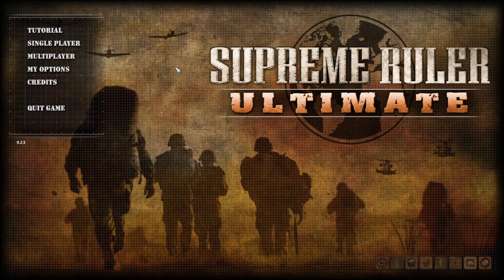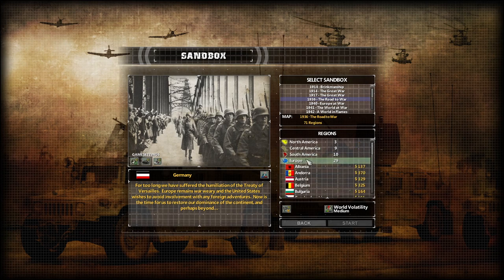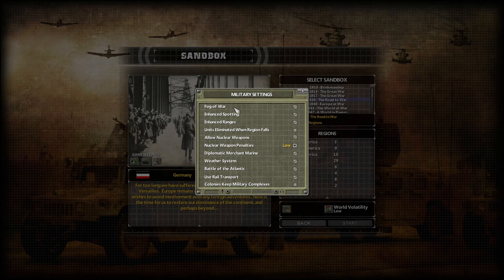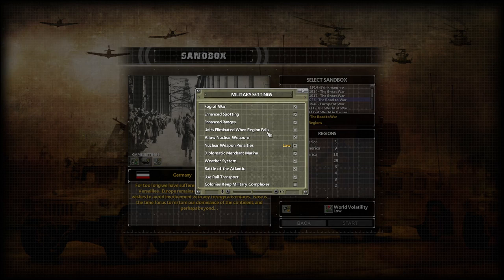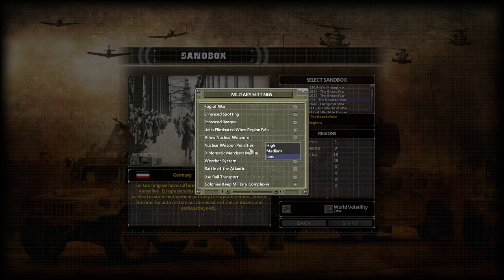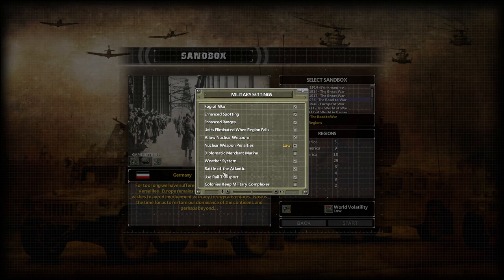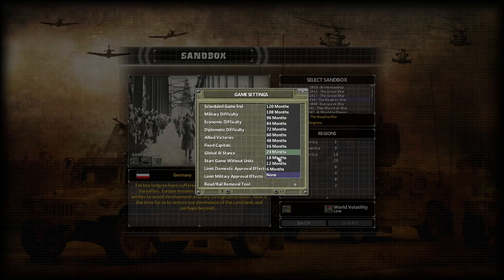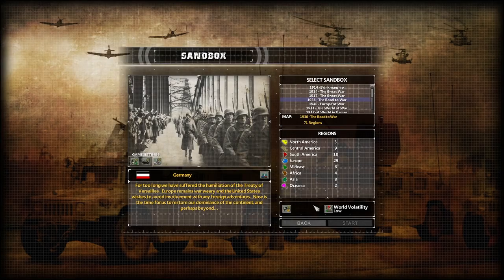Supreme Ruler Ultimate Beginner's Guide - Game Settings & How to set up a sandbox game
A beginner's guide on Game Setup in Supreme Ruler Ultimate. Learn what all the game settings mean and how to set up a sandbox game.